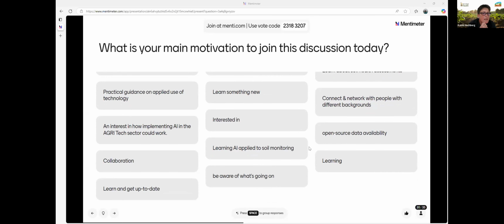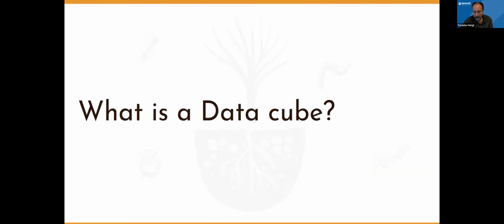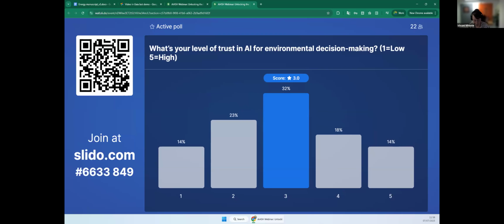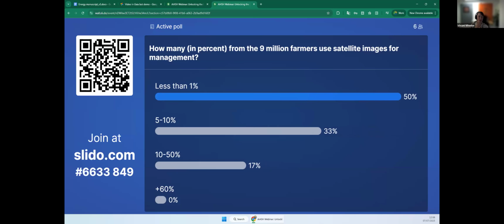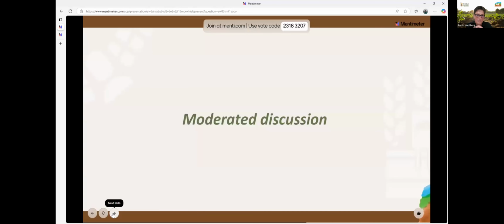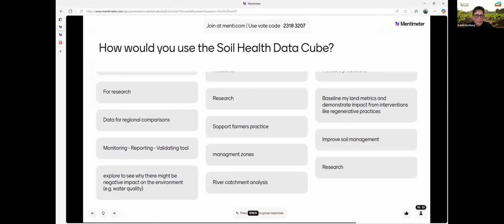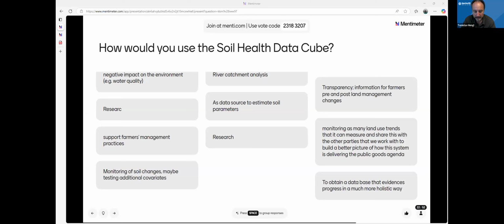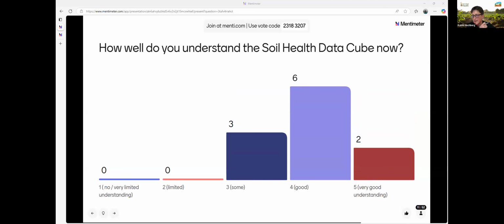Unlocking the power of open data for soil health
Join one of the creators of the Soil Health Data Cube, OpenGeoHub Foundation, for this webinar in AI 4 Soil Health's project series, exploring how AI, open data and new research is transforming soil health monitoring and management across Europe.

This new webinar will showcase how open, high-resolution geospatial data is unlocking new ways to model soil systems, predict climate change impacts, and drive regenerative agricultural practices.